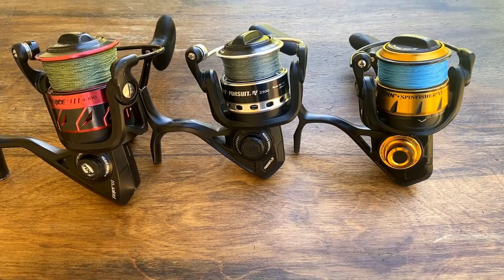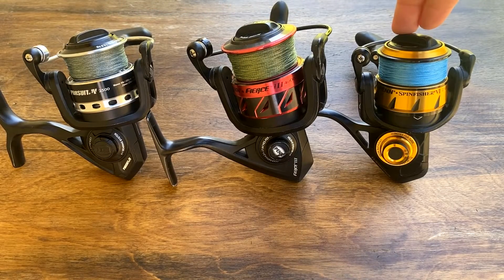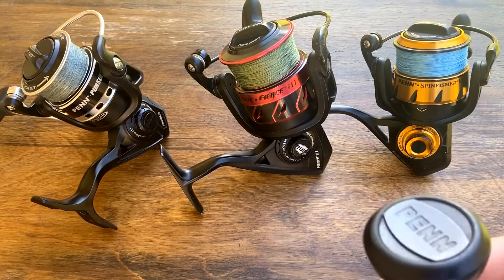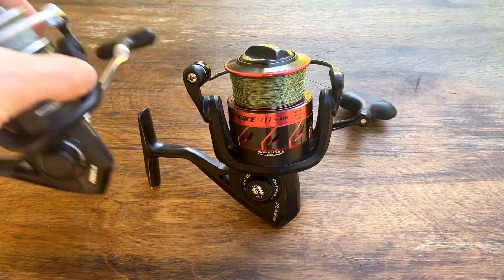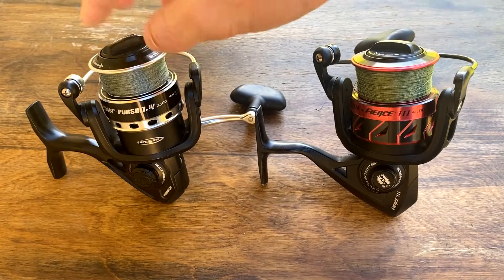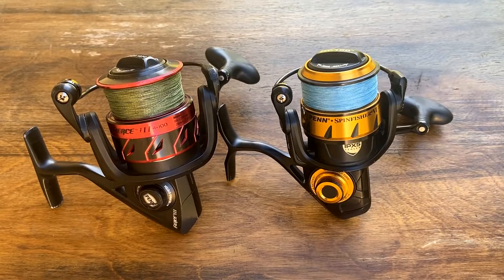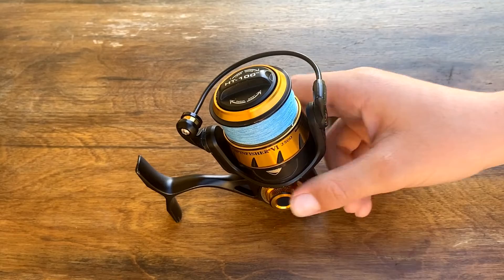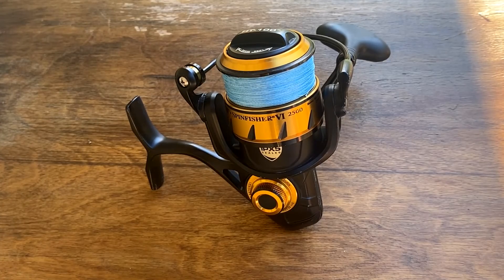You Should Know THIS about PENN